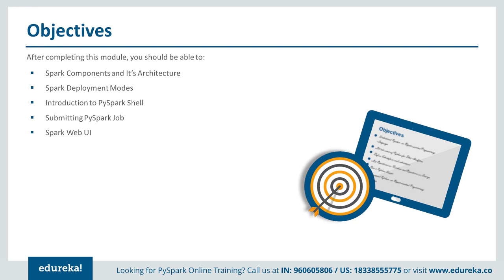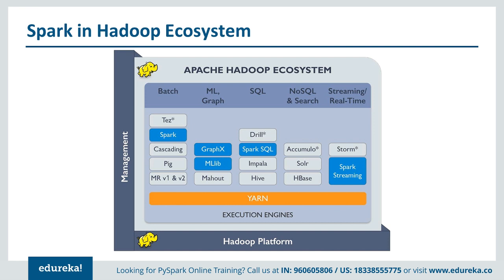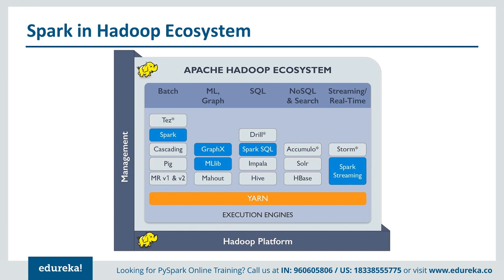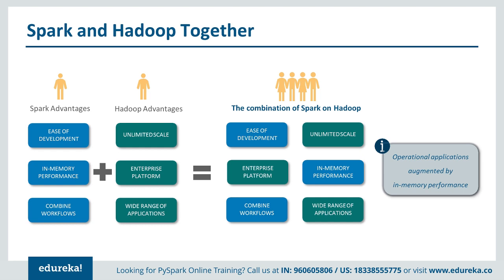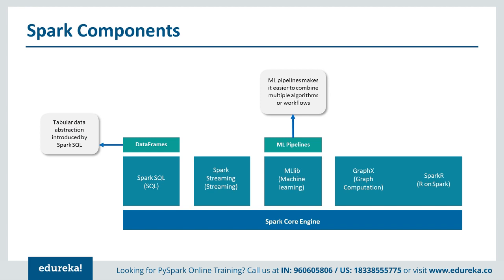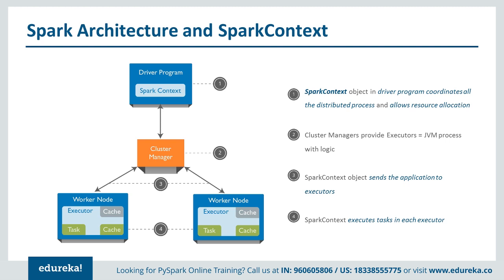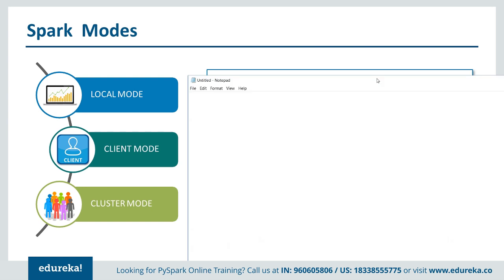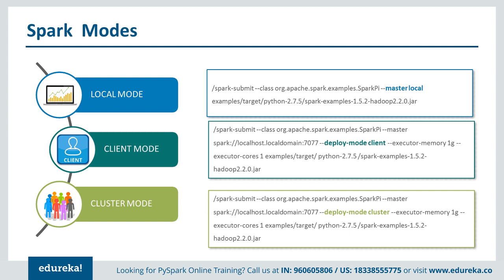Apache Spark Architecture Explained | PySpark Tutorial for Beginners | Edureka | PySpark Live - 2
This Edureka Spark Architecture Explained video will help you to understand the Architecture of Spark in depth. It includes an example where we will create an application in Spark Shell using Scala. It will also take you through the Spark Web UI, DAG and Event Timeline of the executed tasks.

Edureka’s PySpark Certification Training is designed to provide you the knowledge and skills that are required to become a successful Spark Developer using Python and prepare you for the Cloudera Hadoop and Spark Developer Certification Exam (CCA175). Throughout the PySpark Training, you will get an in-depth knowledge of Apache Spark and the Spark Ecosystem, which includes Spark RDD, Spark SQL, Spark MLlib and Spark Streaming. You will also get comprehensive knowledge of Python Programming language, HDFS, Sqoop, Flume, Spark GraphX and Messaging System such as Kafka.

Spark Certification Training is designed by industry experts to make you a Certified Spark Developer. The PySpark Course offers:
Overview of Big Data & Hadoop including HDFS (Hadoop Distributed File System), YARN (Yet Another Resource Negotiator)
Comprehensive knowledge of various tools that falls in Spark Ecosystem like Spark SQL, Spark MlLib, Sqoop, Kafka, Flume and Spark Streaming
The exposure to many real-life industry-based projects which will be executed using Edureka’s CloudLab

BI /ETL/DW Professionals
Senior IT Professionals
Mainframe Professionals
Freshers
Big Data Architects, Engineers and Developers
Data Scientists and Analytics Professionals

There are no such prerequisites for Edureka’s PySpark Training Course. However, prior knowledge of Python Programming and SQL will be helpful but is not at all mandatory.